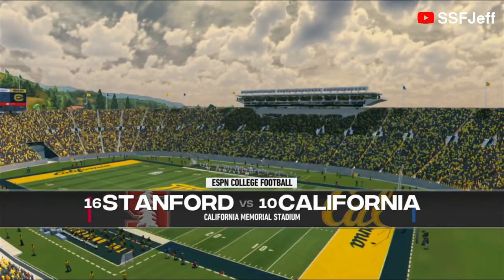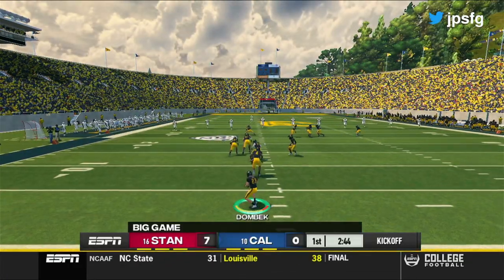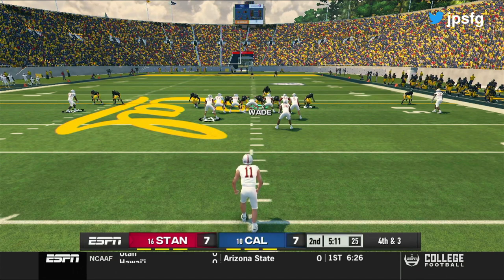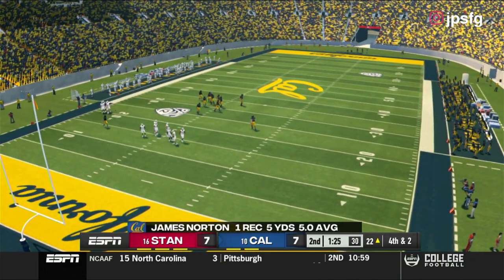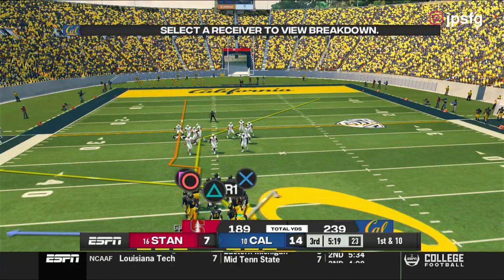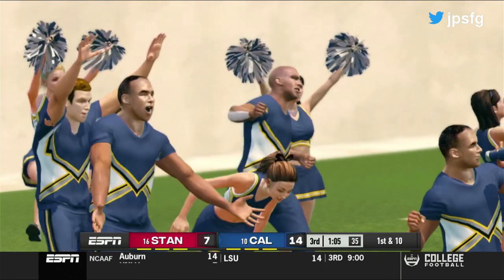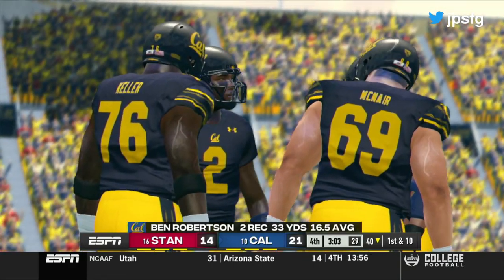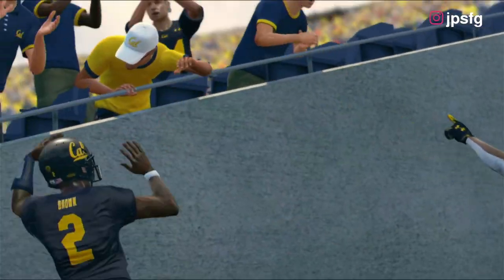BIG GAME III | #16 Stanford vs. #10 Cal | Jefe's 2023 CFB Season Week 13 | College Football Revamped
Week 13 matchup between the Stanford Cardinal (6-4) and Cal Golden Bears (9-2). Originally streamed on my Twitch channel 12.6.23.